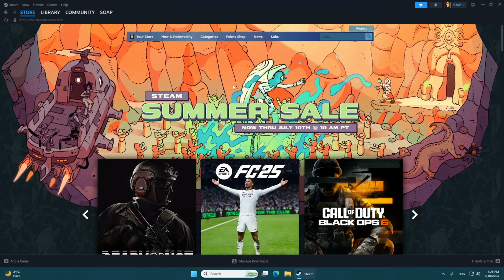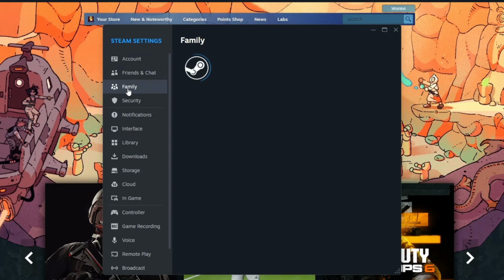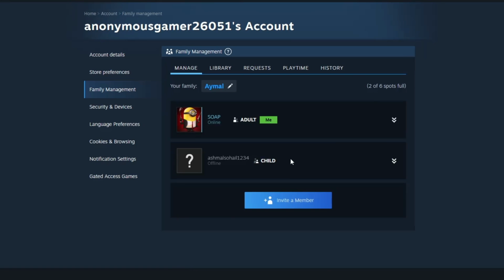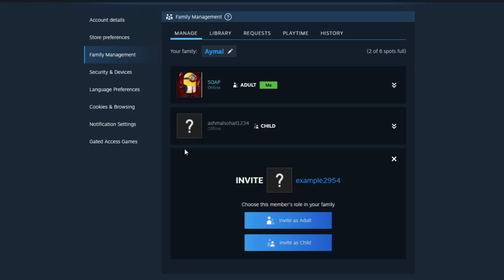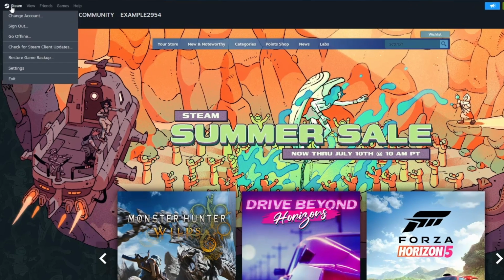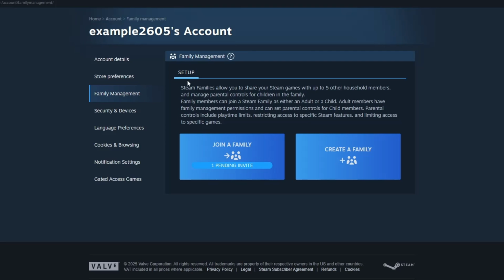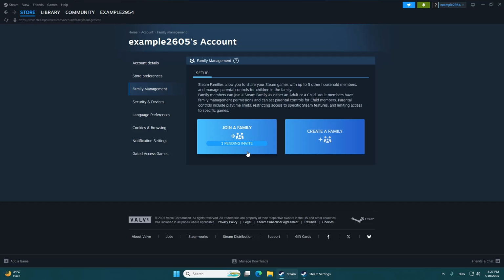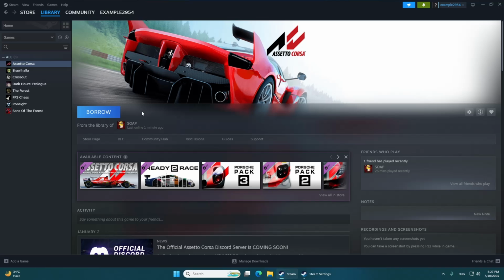How To Share Games on Steam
Want to share your Steam games with friends or family? This quick and easy tutorial shows you exactly how to share games on Steam using the Family Library Sharing feature. You’ll learn how to authorize devices, set up permissions, and safely share your game library without giving out your password. Whether you're gaming with siblings or sharing with a roommate, this method keeps your account secure and lets others enjoy your games too. Watch till the end to avoid common mistakes and ensure smooth access across devices.

Did this tutorial work for you? Let us know if you were able to share your Steam games successfully!

🔐 Secure Your Online Activity with NordVPN:

30-day money-back guarantee
Starting at just €3.09/month (instead of €11.59)!